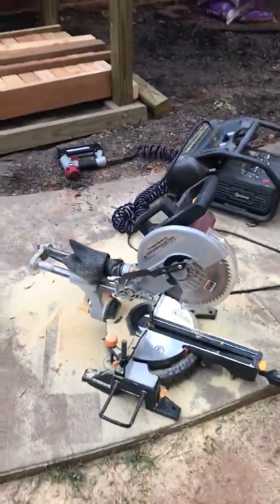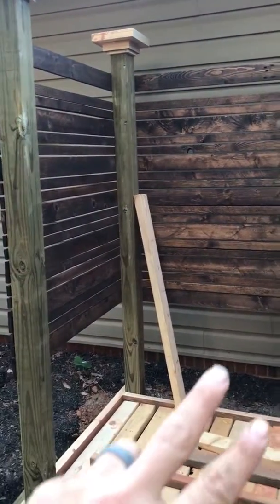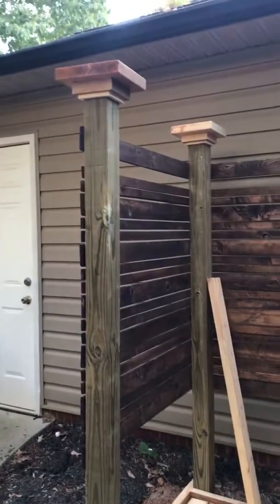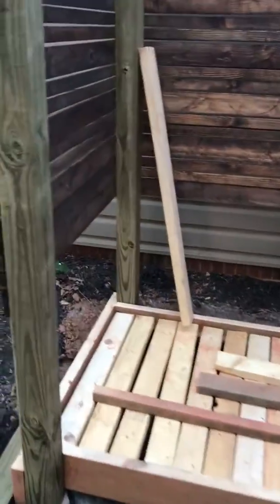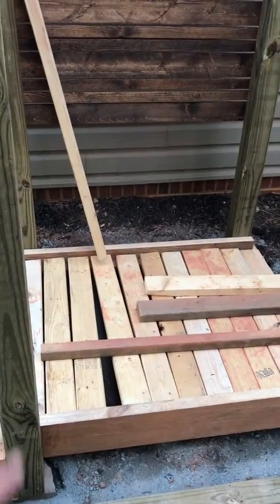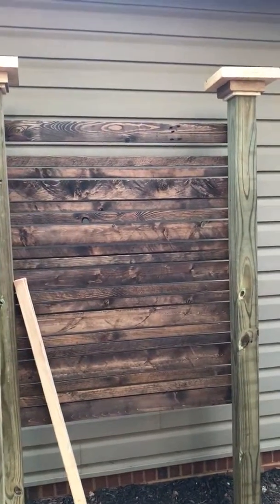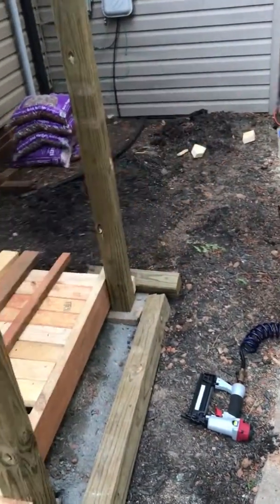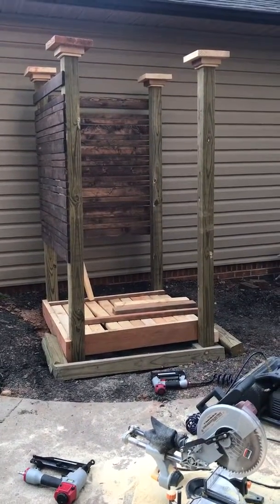Outdoor shower update 1